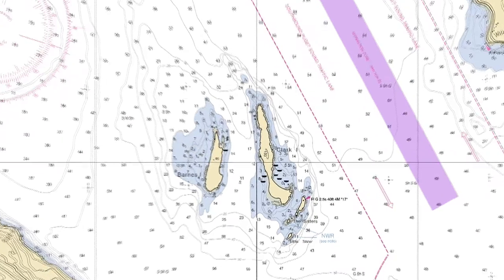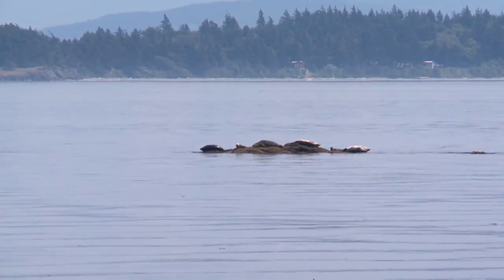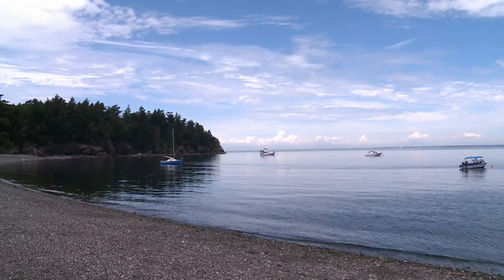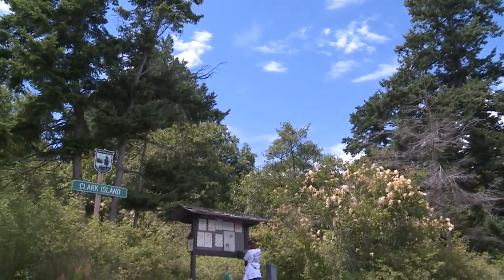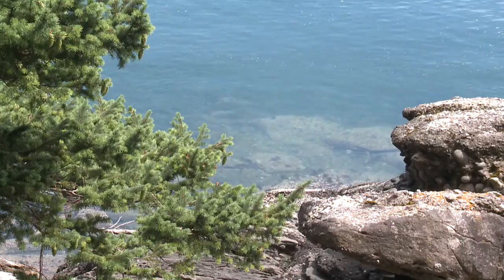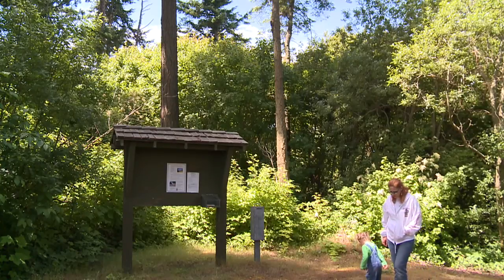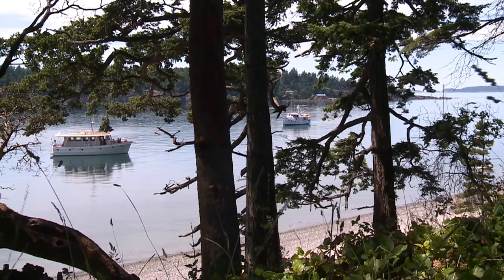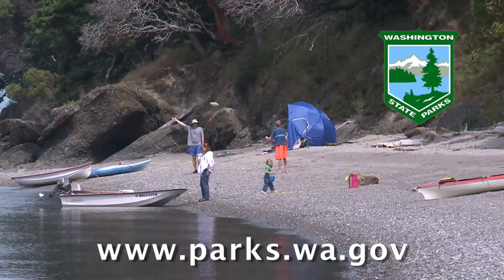Boaters Guide - Clark Island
A Pacific NW Boater video cruising guide to Clark Island State Park. Located just off the NE shore of Orcas Island, this 55-acre Washington State Park is accessible only by boat. The park offers mooring buoys, campsites, picnic tables and restrooms. The west cove has a nice sandy beach.

Now available: WASHINGTON STATE PARKS DVD CRUISING GUIDE - VOLUME ONE, THE SAN JUAN ISLANDS. 25 videos and more than 90 minutes long. 5% of each sale goes back to the parks!